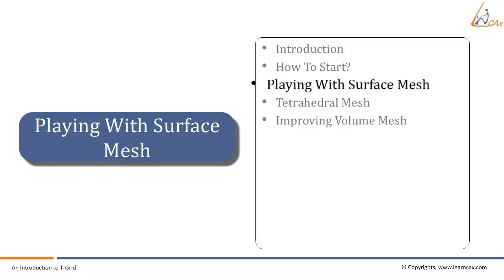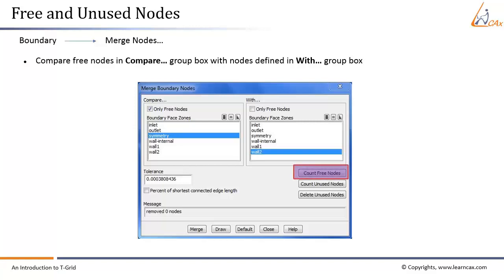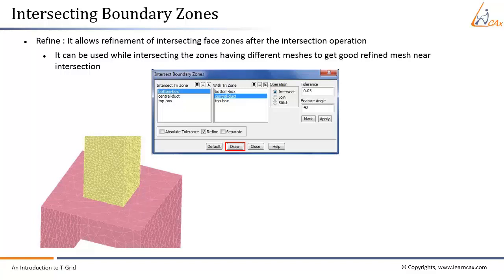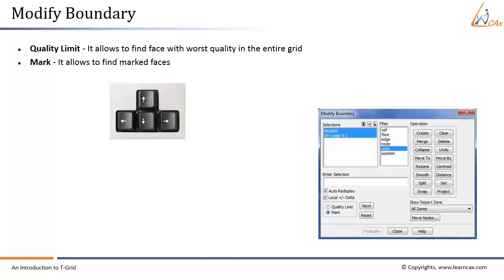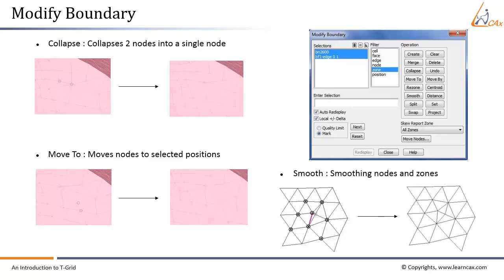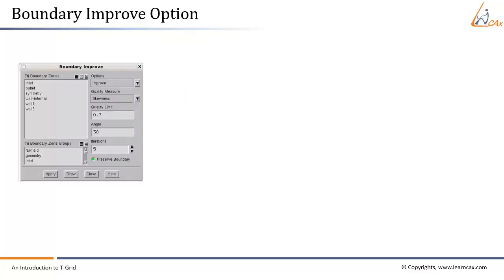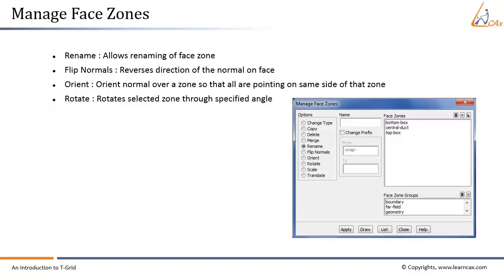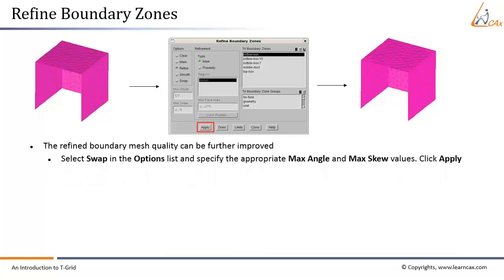Introduction to TGrid Course: Playing With Surface Mesh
If surface mesh contains distorted elements, free nodes, gaps & intersecting boundary zones, then volume mesh initialization fails with such mesh. This chapter covers all the surface mesh related issues. It also gives the step by step demonstration about how to resolve these issues in TGrid. These steps are important, because the minimum limit for mesh quality criteria should be satisfied in order to maintain minimum quality requirements of the mesh.

Course Details
This lecture is a part of our Introduction to TGrid course. TGrid is unstructured grid generation program to create unstructured mesh for complex geometries. Unfortunately, the mesh generated by most of the meshing software contains poorly shaped or distorted elements. TGrid provides certain optimization-based smoothing techniques, by using which, the quality of the mesh can be improved. This course provides you with basic concepts and all operational knowledge of TGrid.